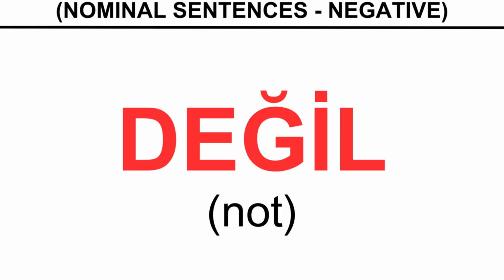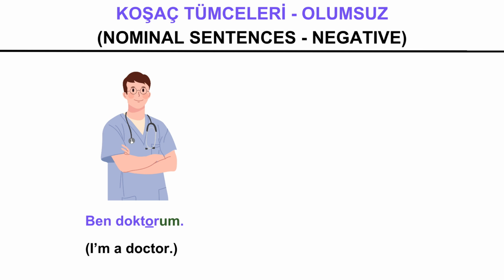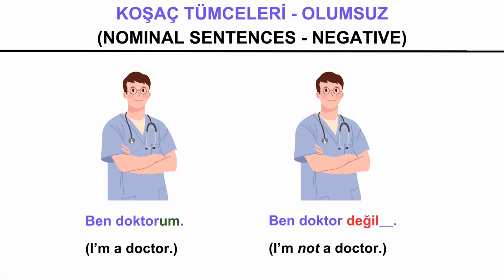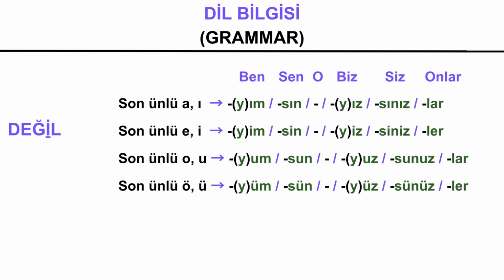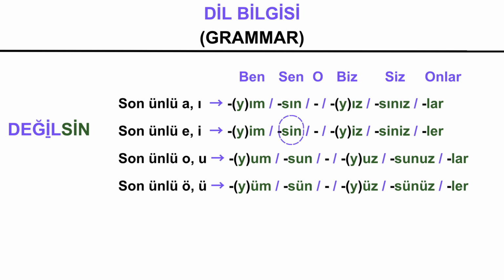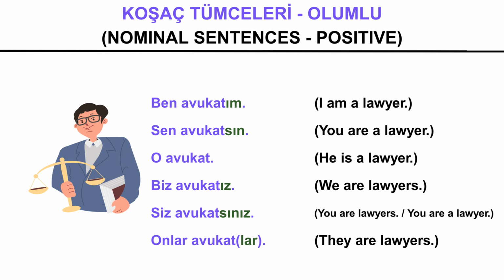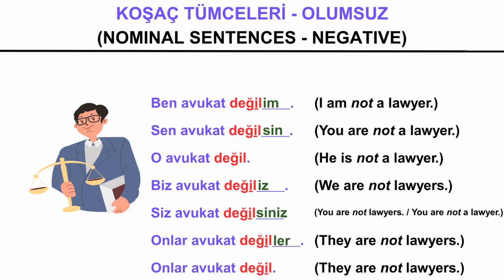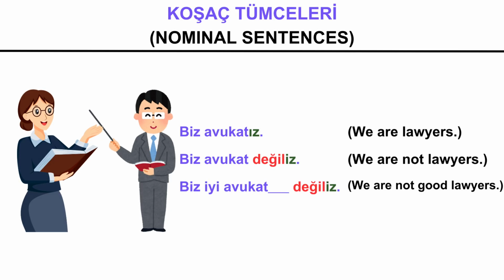Learn Nominal Sentences in Turkish Part 2 - Koşaç Tümceleri 2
In this lesson, we’ll teach you how to form negative nominal sentences in Turkish — an important step toward sounding natural and confident in daily conversations! You’ll learn how to say things like "I’m not a student" or "This is not a book" in a clear and correct way.

Negative nominal sentences are commonly used when talking about identity, facts, or situations — so you’ll need them all the time in real-life communication!

Special thanks to my fiancé & video editor 🙂
🚀🚀🚀 BIG NEWS! 🚀🚀🚀
Learning a language can be challenging — simply understanding grammar and memorising vocabulary isn’t always enough. That’s why, starting now, we’re introducing Exercise Sheets for each video! These sheets give you the chance to practice and reinforce the new grammar concepts you’ve just learned.🎯